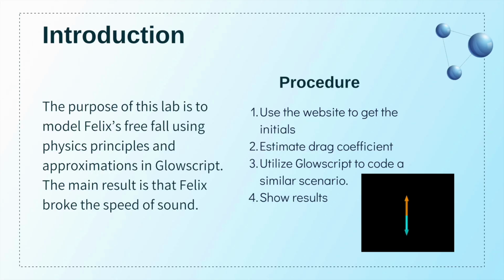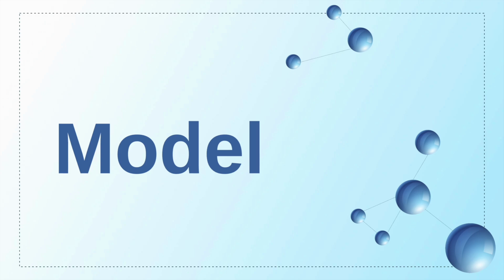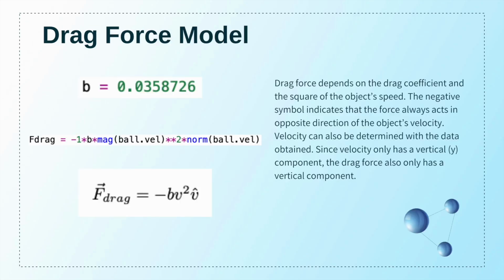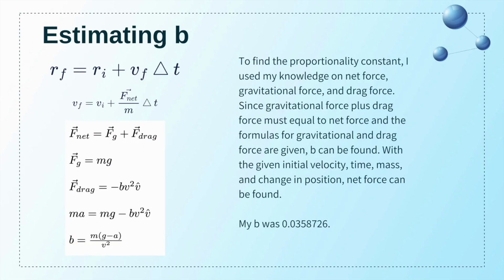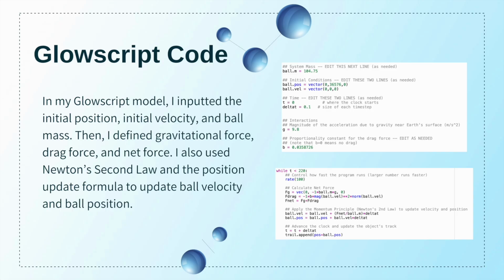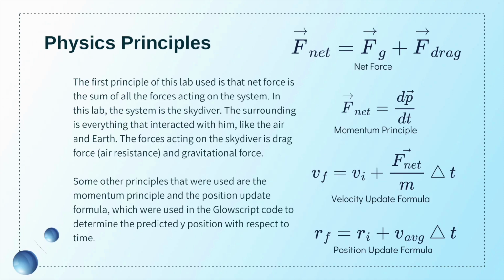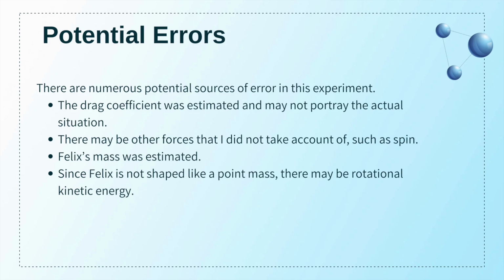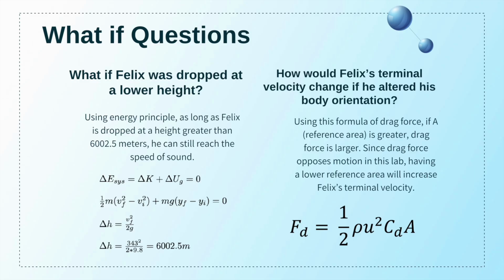PHYS 2211 Lab 5